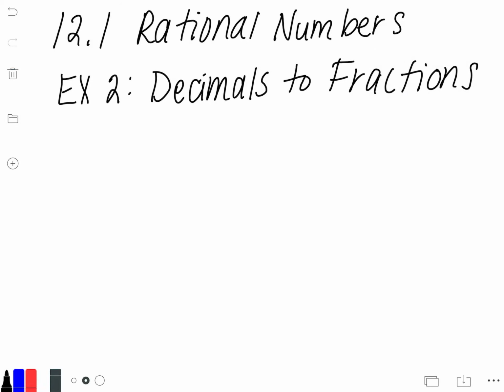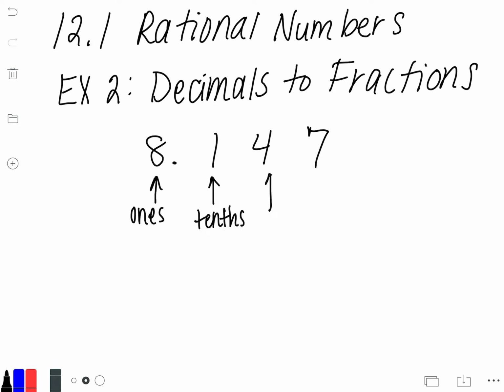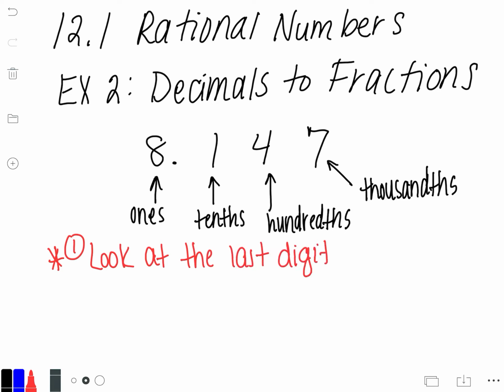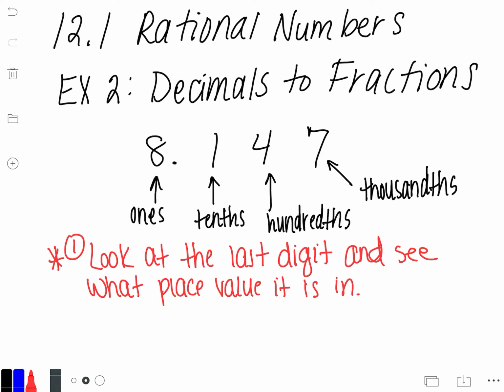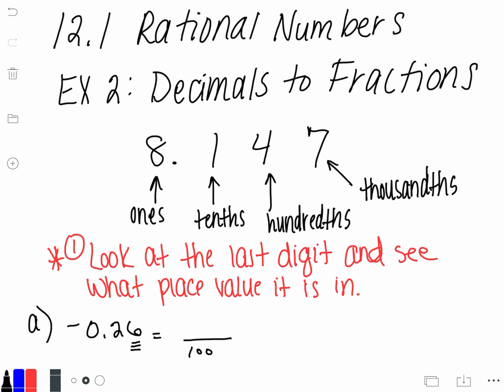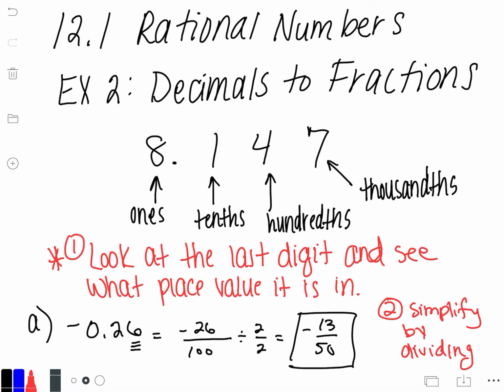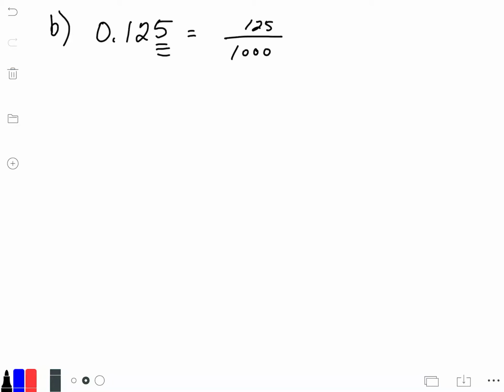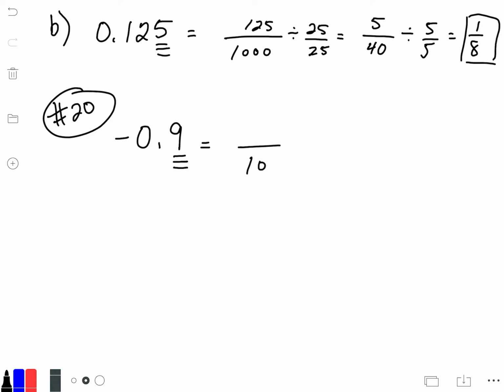12.1 Rational Numbers Part 2